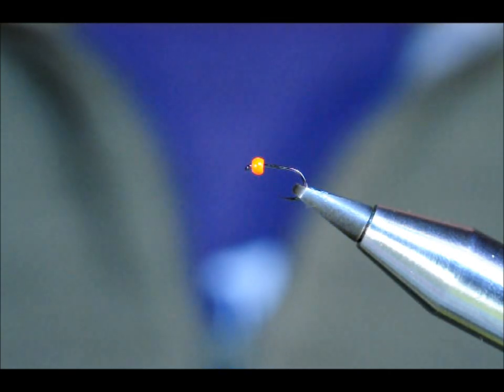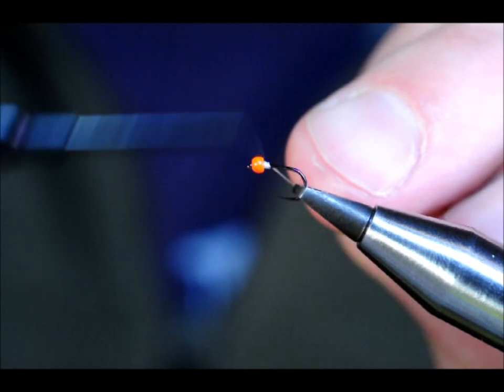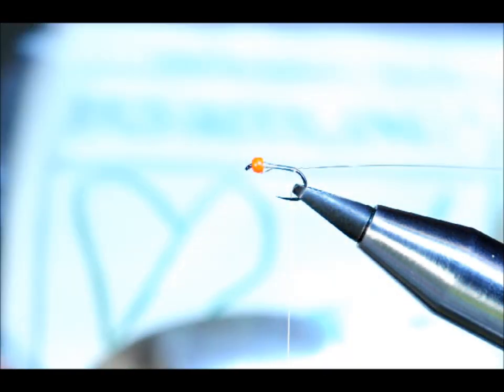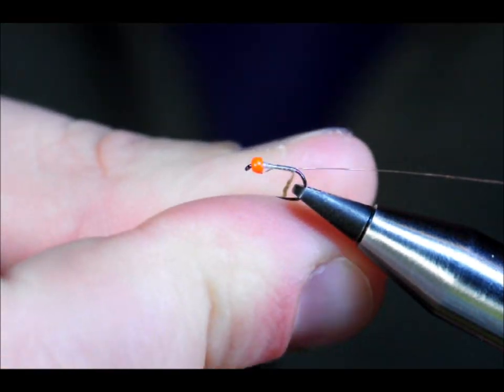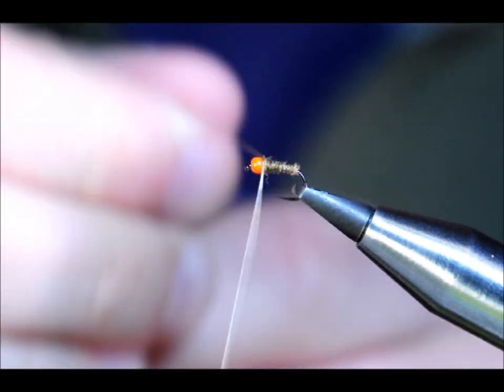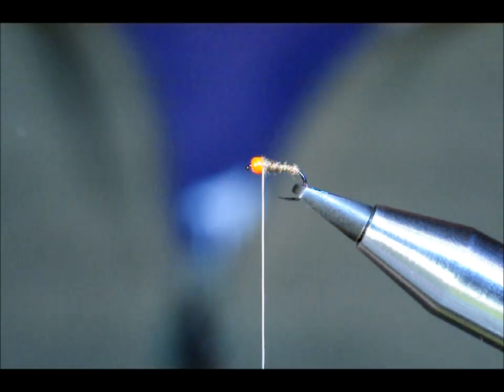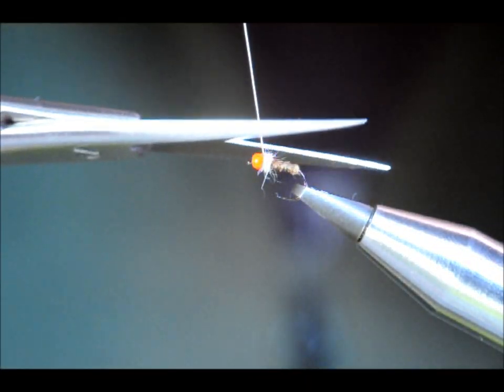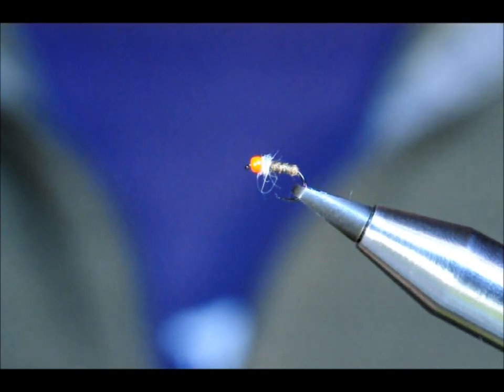Micro Nymph.wmv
A small size 20 nymph used for catch Grayling on hard fished rivers, I use this in conjunction with light tippets.